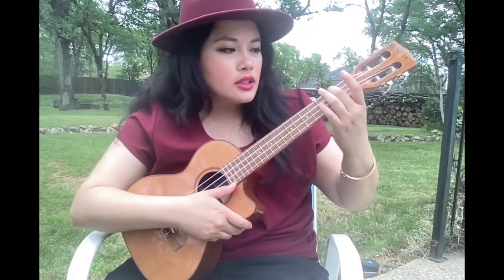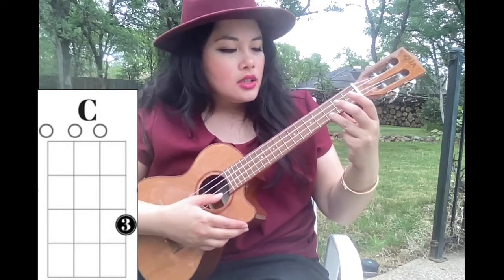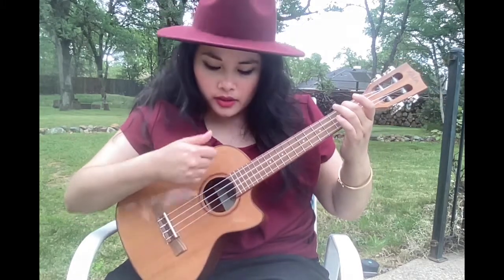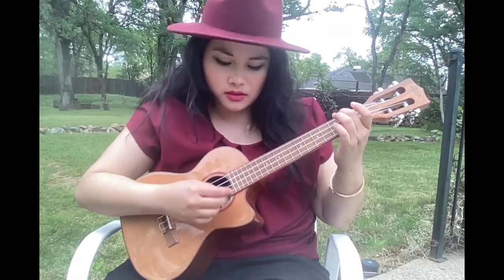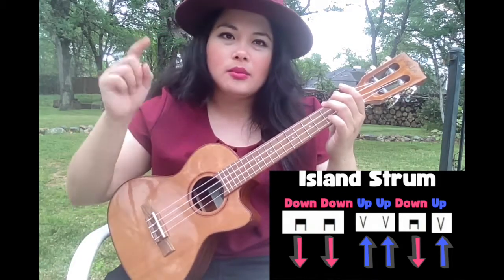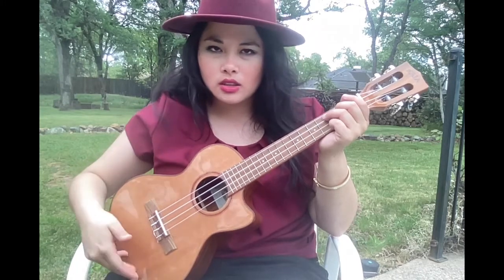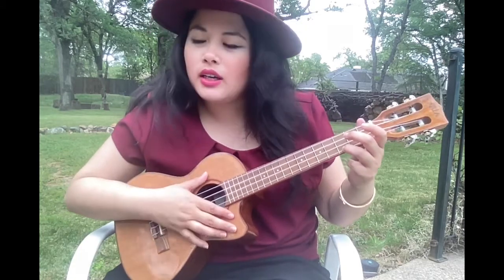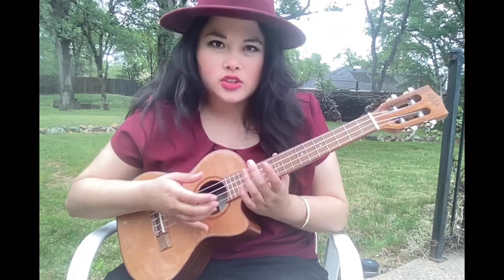Ukulele Beginner Series: Riptide by Vance Joy, Island Strum, and Future Ukulele Series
Please check out the other videos in this beginner series.

Mahalo!

The Ukulele Whisperer or Caitlin :)